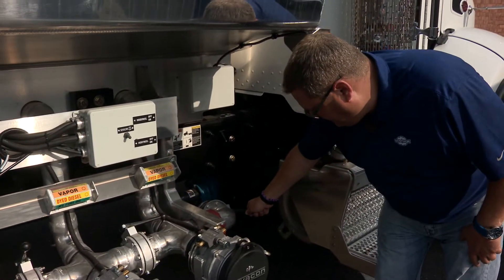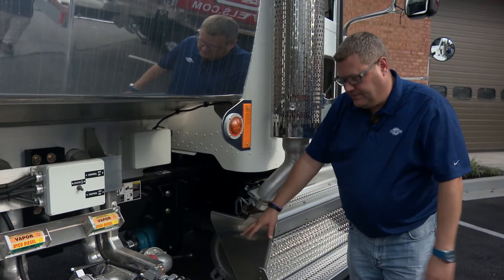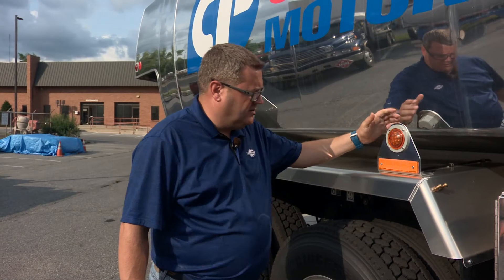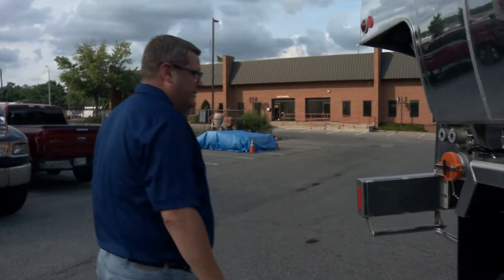4500 HCT Refined Fuel Truck - Chassis & Tank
Take a virtual tour of a 4,500 gallon HCT Refined Fuel Truck. Tim Albert, Westmor Regional Sales Manager, talks about the chassis and tank.

Headquartered in Morris, Minnesota, with satellite locations throughout the Midwest, Westmor Industries is a privately owned company with more than 500 employees. The 50-year-old company supplies its customers with a diverse group of product offerings used to store, transport and dispense petroleum, propane and other liquids and gasses from pipeline to pump. In addition, Westmor provides customers with vast aftermarket support including parts sales, product repair, infrastructure installation and in-field services.